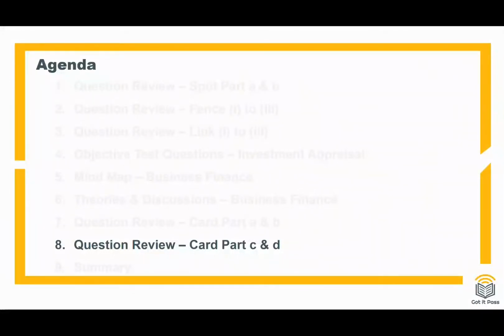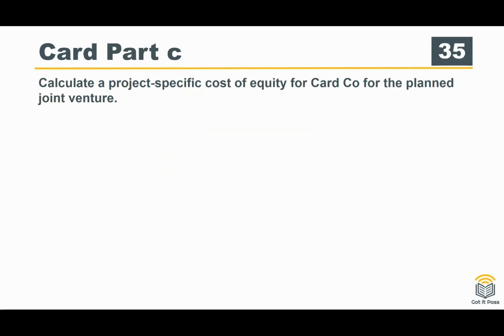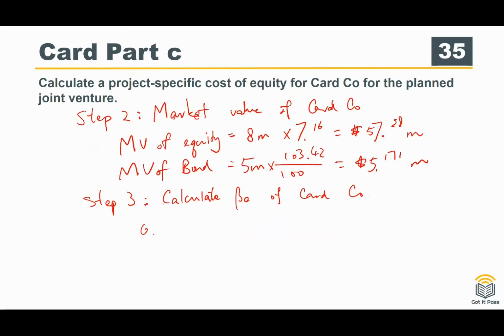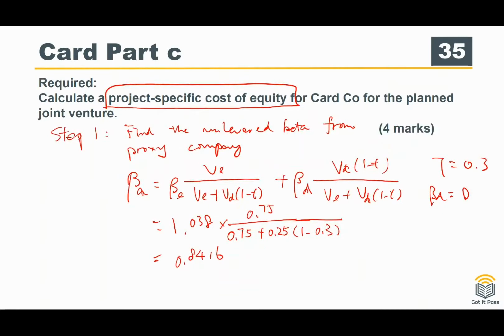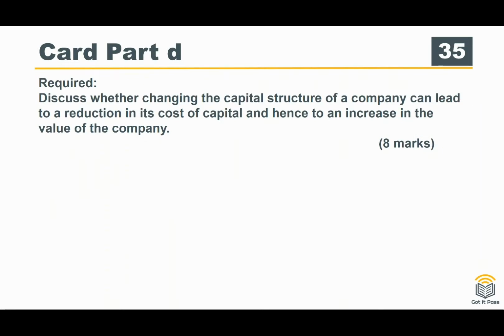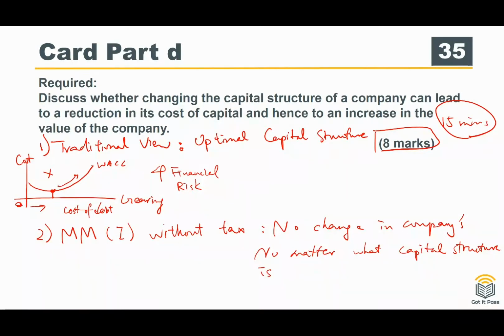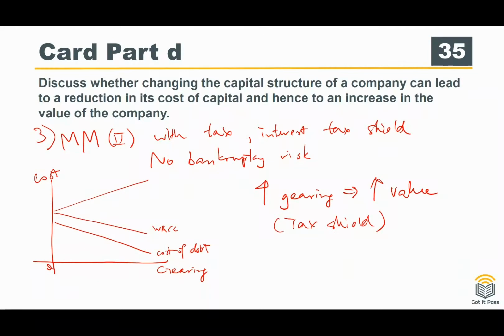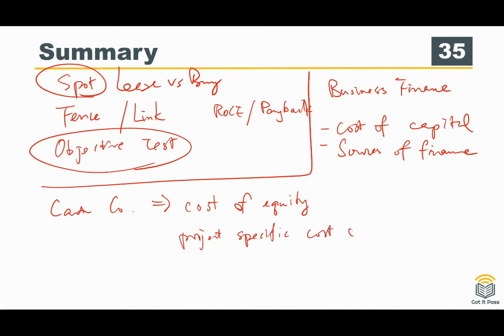ACCA F9 1803 Revision Class 2 h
It is the second part discussion of ACCA F9 December 2013 exam "Card Co".

Part c is asking the estimation of project-specific discount rate.

It means the new project business risk profile is different from current operation.

It requires to adopt project-specific discount rate to discount the cash flow generated from that project.

Part d is about capital structure theory and the cost of capital.

There are two theories, 1) traditional theory; 2) M&M theory.

Traditional view concerns changing in capital structure will change the cost of capital, so the value of company.

But M&M theory doesn't believe it.